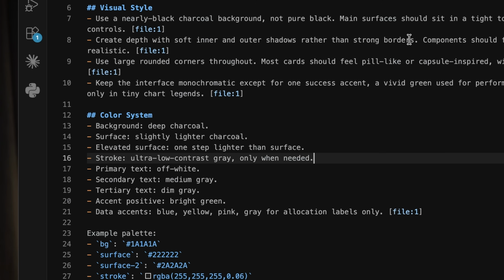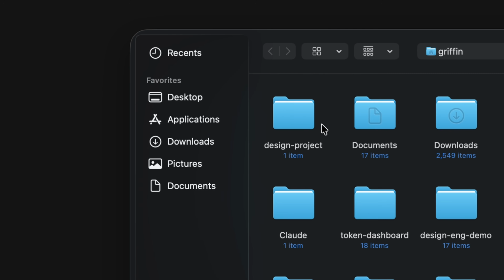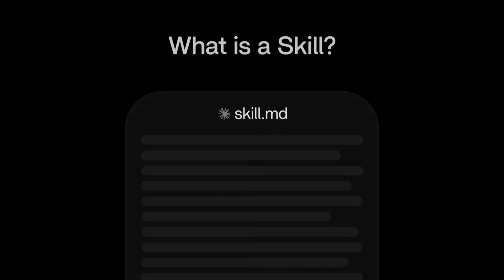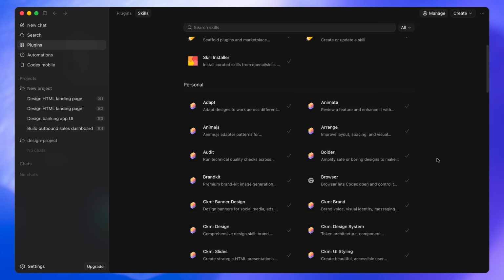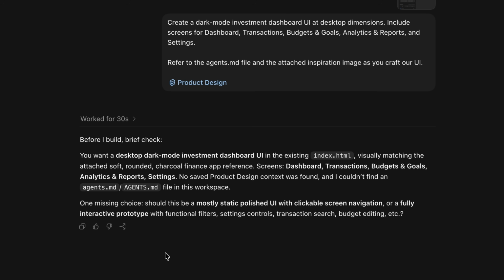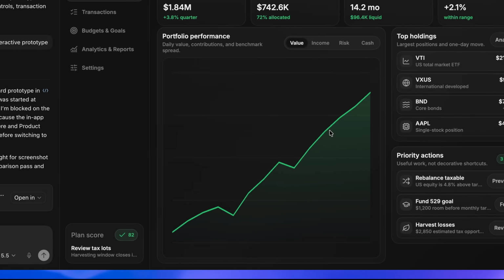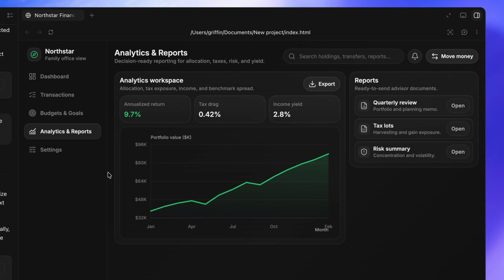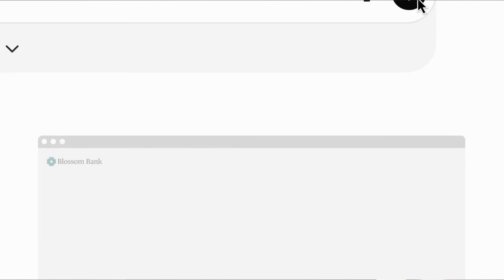How to Use Codex as a Designer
Designers are now one of the fastest-growing groups on Codex - and most videos won't tell you how to actually use it for design work. In this video I break down the full Codex workflow for designers: how to set up context so it stops generating generic output, how to use plugins (MCPs) and skills to shape the quality of what you get, and how to generate and iterate on a real UI from scratch. Then I give you my honest take on how Codex stacks up against Claude Code for design work.

00:00 – Intro
01:29 – Setup process
07:07 – First prompt
10:54 – Iteration
14:45 – Codex vs. Claude Code
16:16 – Outro